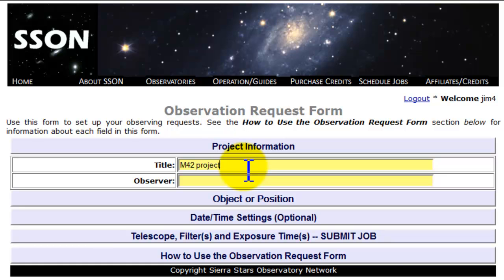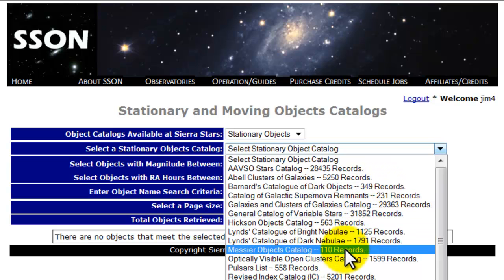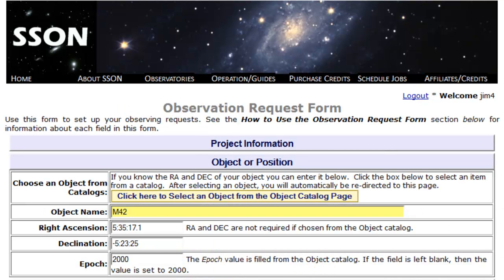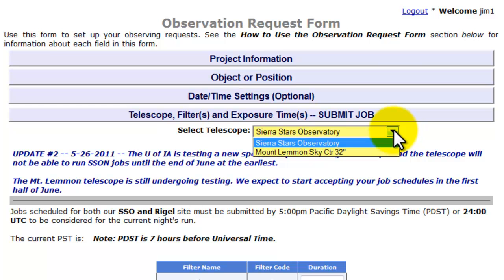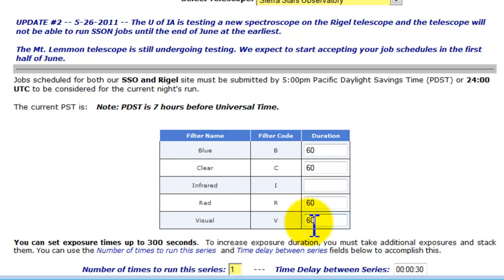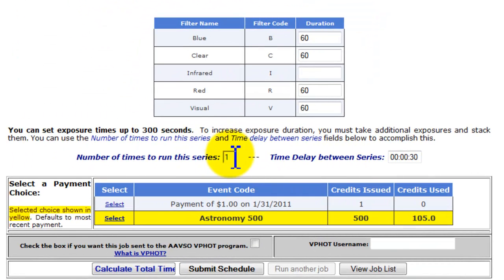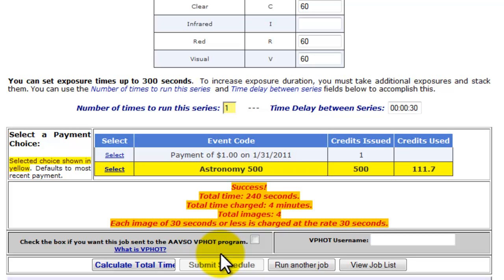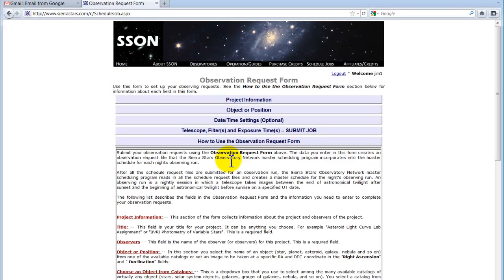SSON Basic Scheduling Video